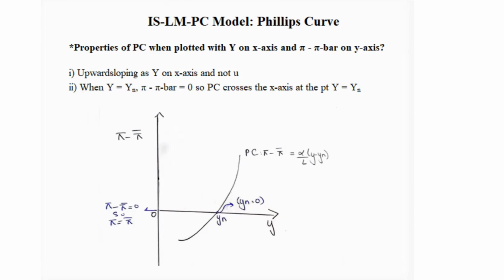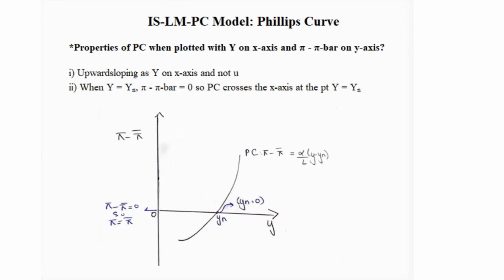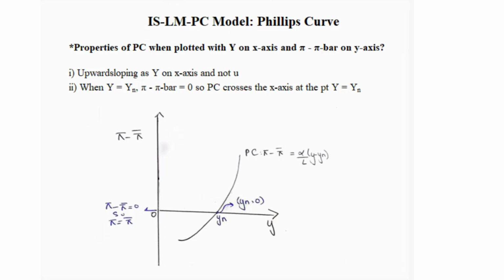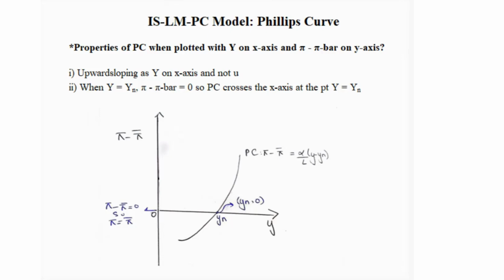IS-LM-PC Model Blanchard- Phillips Curve Part 3| Properties of Phillips curve